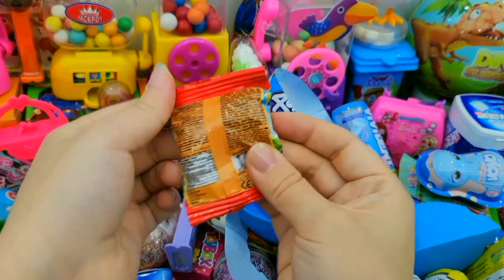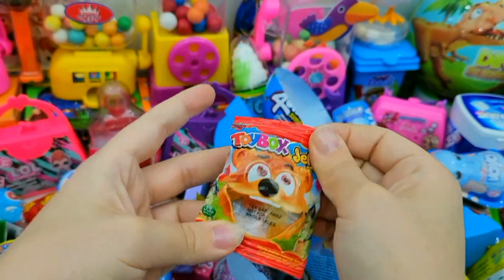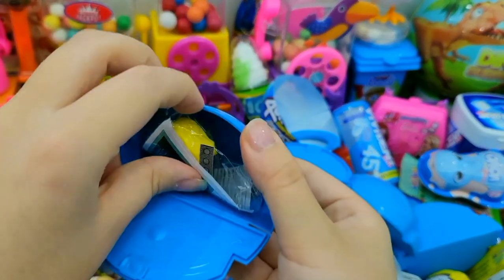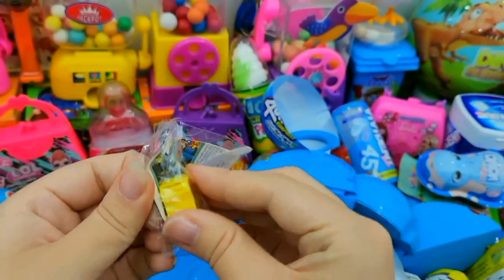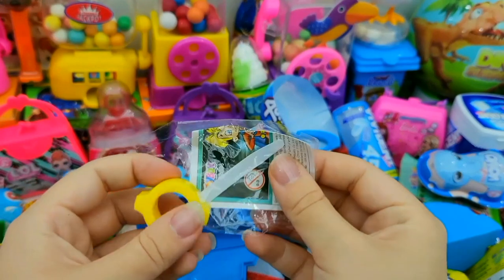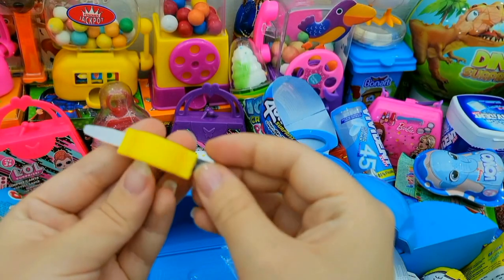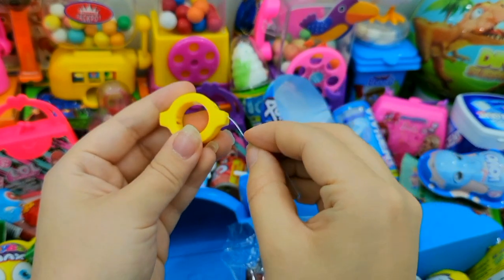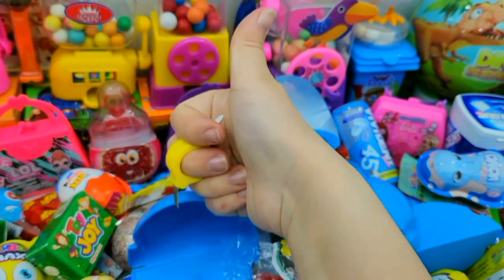How to make Rainbow Mahi Mahi Fish with Orbeez,Big Chupa Chups,Coca-Cola vs Mentos & Popular Soda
ASMR RAINBOW DESSERTS 무지개 오 레오 마카롱 코하쿠토 OREO MACARON KOHAKUTO POP IT JELLY EATING SOUNDS MUKBANG 입술먹방
bebeklucu

요즘 핫한 불그리라면에 바삭 구운 통대창 먹방!🔥 불닭볶음면 너구리 레전드 꿀조합 리얼사운드 Tripes & Ramyeon Mukbang Asmr

mencari hewan, menemukan hewan, ayam warna warni, ikan channa, bebek, kura kura

Angkut Bebek, Angsa, Ayam Warna Warni, Ikan Lele, Ikan Cupang, Kura-kura, Sapi, Animal Cute
Ice Cream for Summer with CRAZY ORANGE | Stop Motion Cooking & ASMR The BEST Dinosaurus Jurassic World Evolution 2: Brachiosaurus Spinosaurus Mosasaurus
Satisfying Video, Making Rainbow Milk Bottle & Magic Egg With Kinetic Sand Cutting ASMR, SurpriseEggAll Kinds of Surprise Egg Opening Videos | Latest videos | Toy Surprise Unboxing Video | Toy World#toysopening surprisetoys satisfying파란 젤리 초코 아이스크림 먹방 ASMR BLUE JELLY CANDY CHOCOLATE ICE CREAM MUKBANG アイスクリーム 冰淇淋 Kem cây ไอศกรีม Very Yummy Rainbow Candy Beans , Yummy Gold Chocolate, Lollipop Candy opening video | ASMR Videos.Color changing barbie toy opening video. कलर चेंजिंग बार्बी टॉय ओपनिंग वीडियो. Surprise toy videos.
The BEST Dinosaurus Jurassic World Evolution 2: Brachiosaurus Spinosaurus MosasaurusAngkut Bebek, Angsa, Ayam Warna Warni, Ikan Lele, Ikan Cupang, Kura-kura, Sapi, Animal Cute#bebeklucu

Lollipops Unpacking ASMR | Chupa Chups Skull Lollipop & Sour Infernals, Alpenliebe Ice Cream